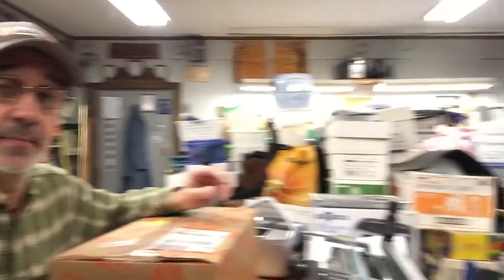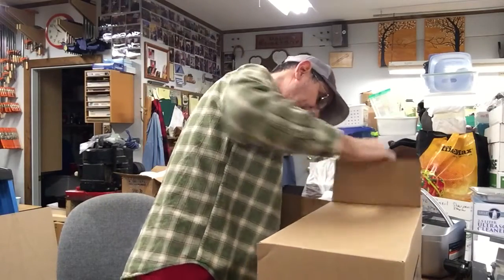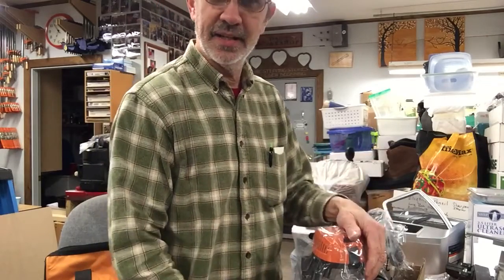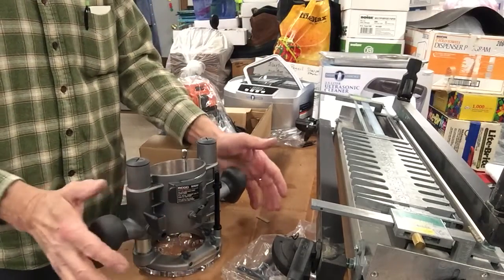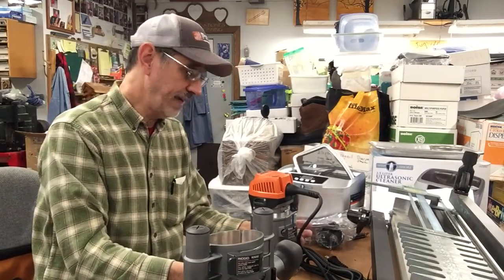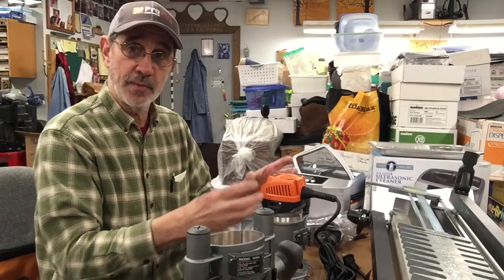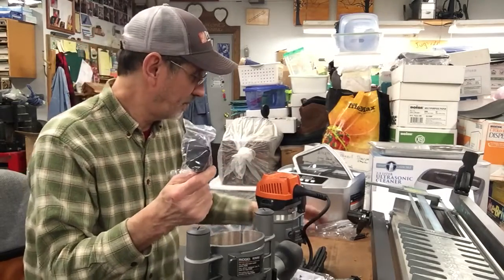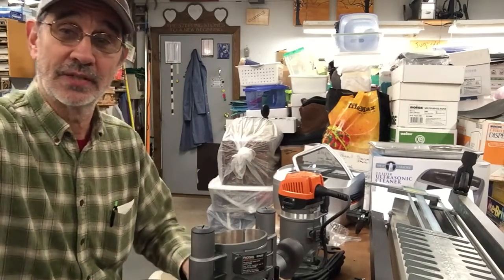332. Unboxing a new tool for J and R woodworking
In this video we’re going to unbox a new plunge router. And as always work safe have fun and let’s build something. Jim